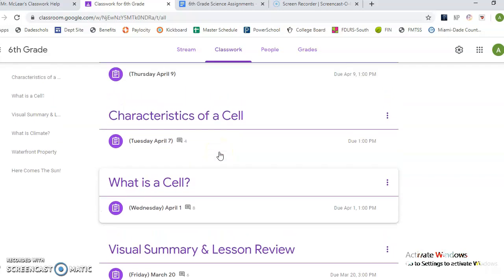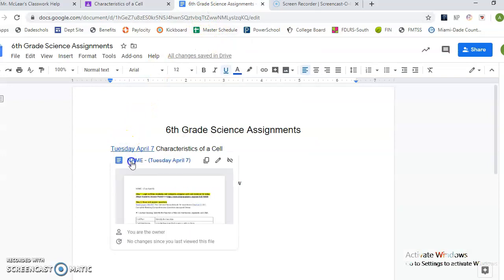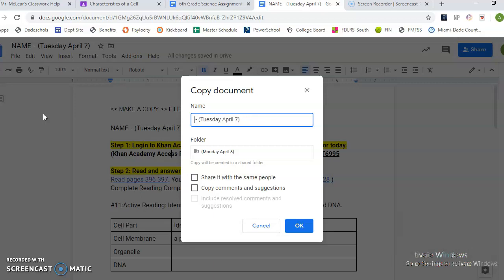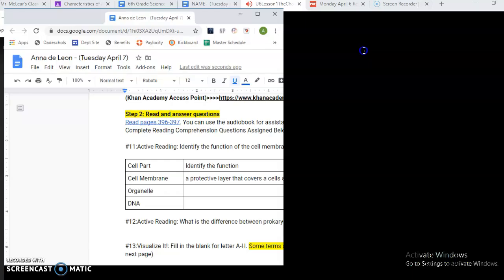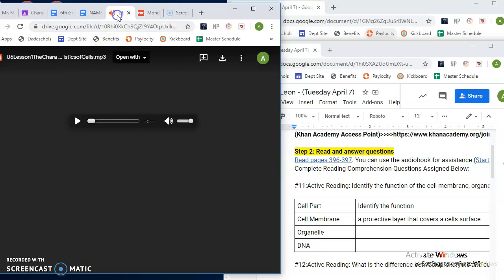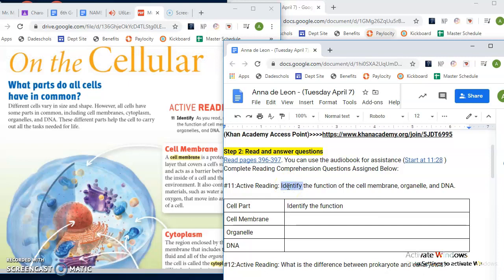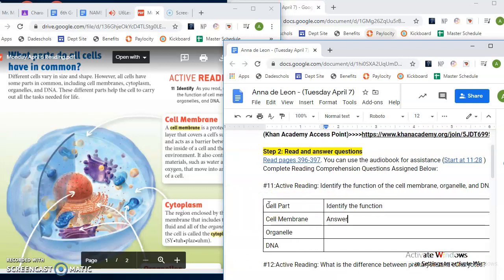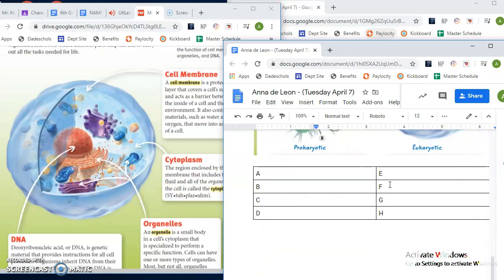Navigating Science Assignments